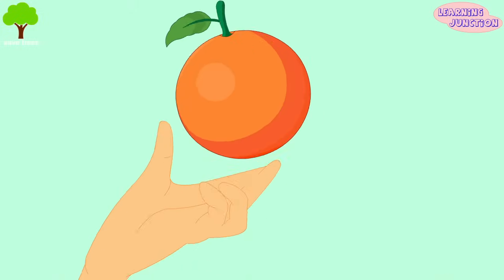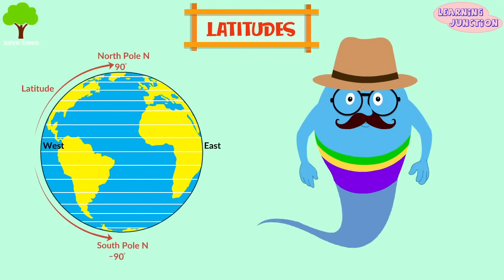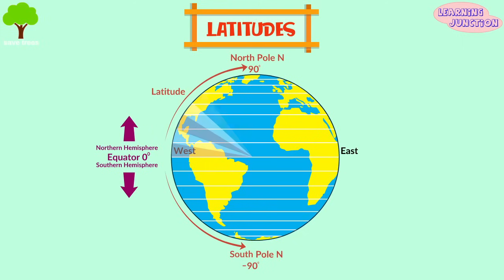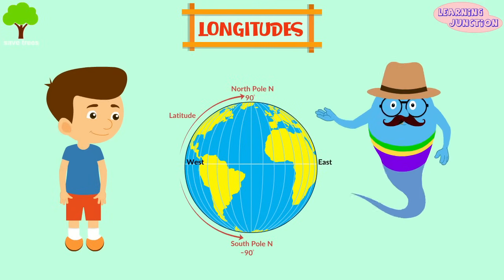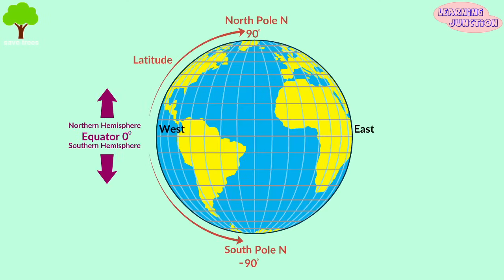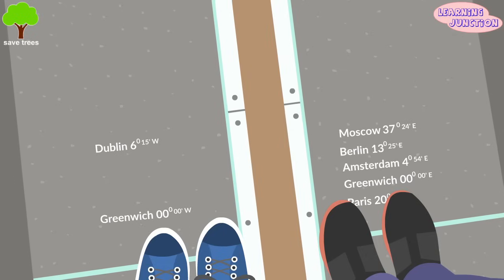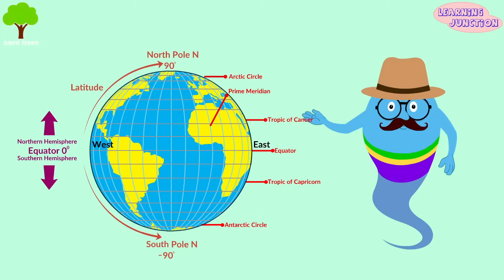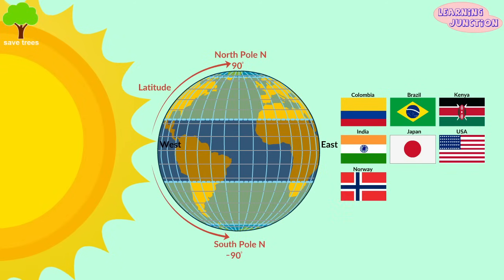Latitude and Longitude | Time Zones | Video for Kids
Today we'll learn about the latitudes and Longitudes of the earth.

The latitudes and Longitudes are invisible lines that help us identify
a place using geometrical coordinates.